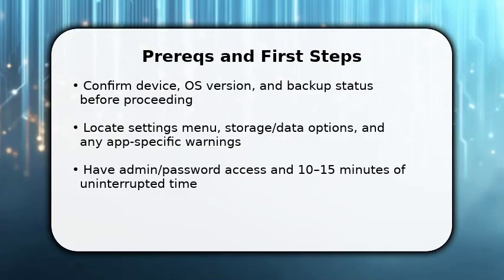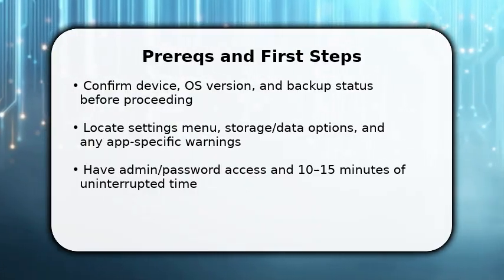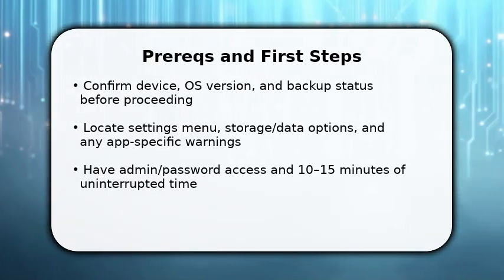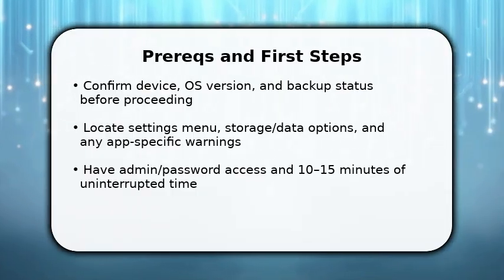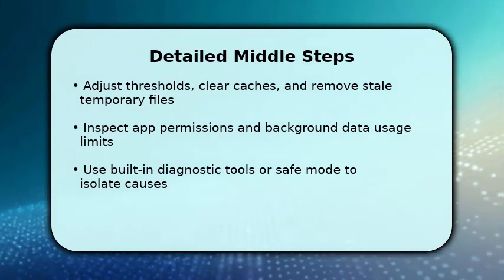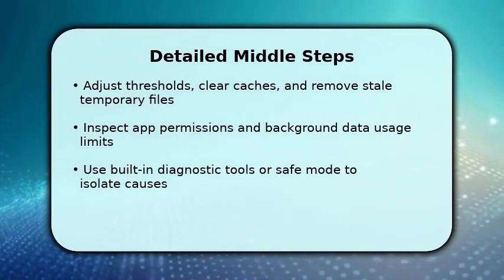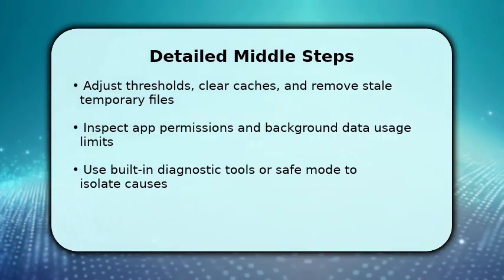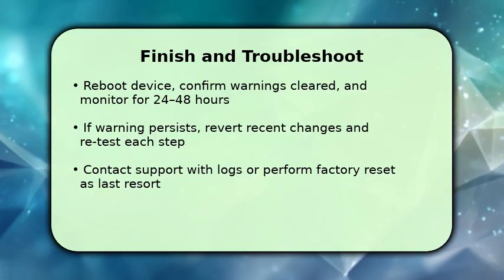How to Reset Data Warning - Full Guide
Learn the step-bythy process to reset your data warning on various devices. This comprehensive guide covers different scenarios, including smartphones and computers, ensuring you can quickly restore functionality without losing important information.

reset data warning, data loss prevention, restore device settings, step-by-step reset instructions, preventing data deletion, recover lost files after a system prompt, device maintenance guide, how to clear storage warnings, system restore tips for smartphones and computers, avoid losing your information